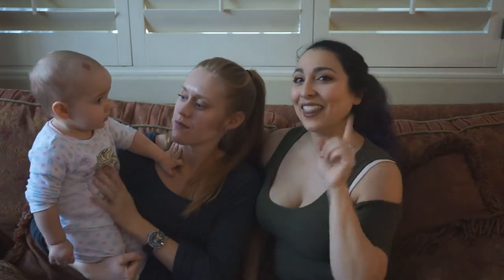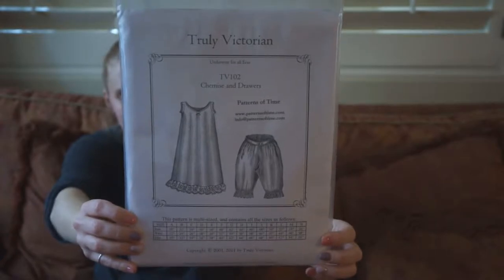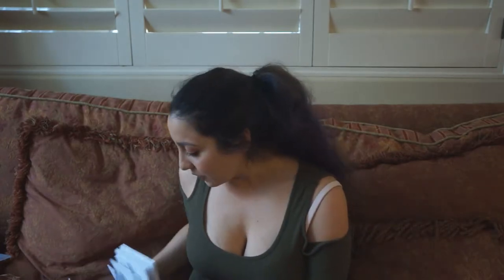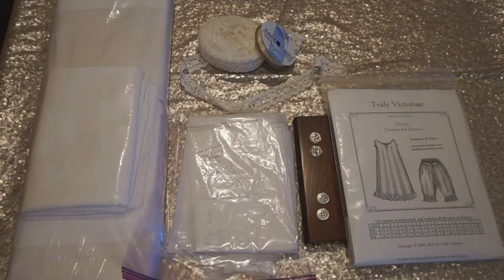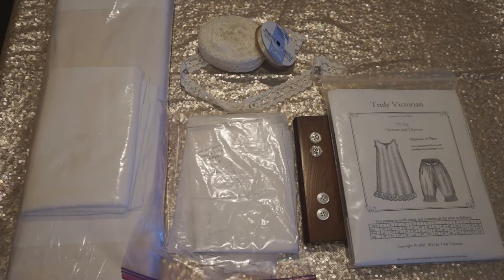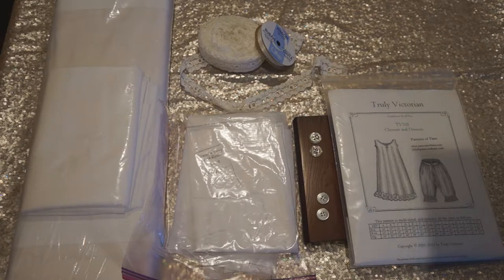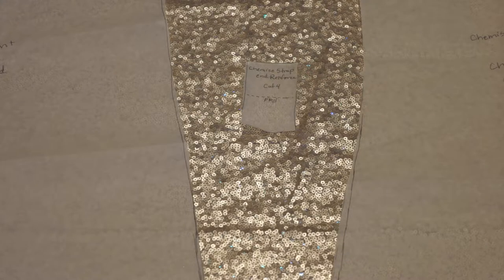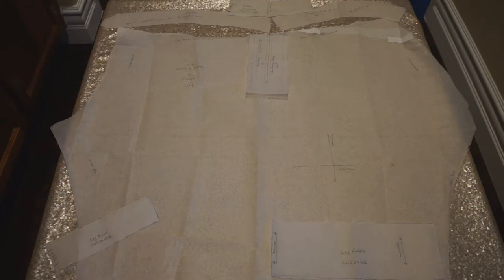Part1: Truly Victorian TV102 Chemise and Drawers Pattern and Materials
This is Part One of the Truly Victorian Chemise and Drawers pattern tutorial. In this video I go over the basics of this patters and the materials you will need to complete this project.